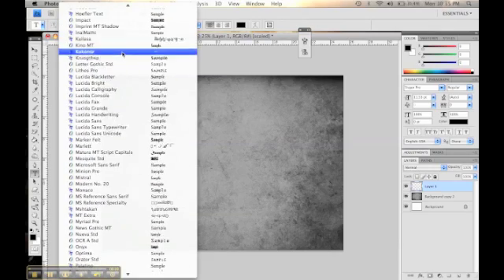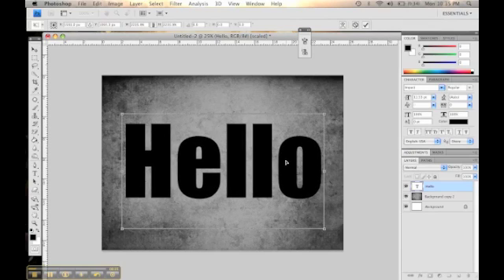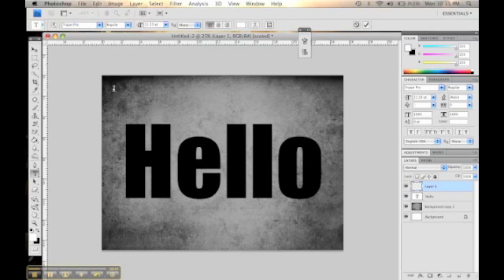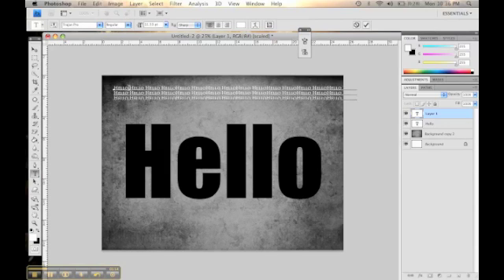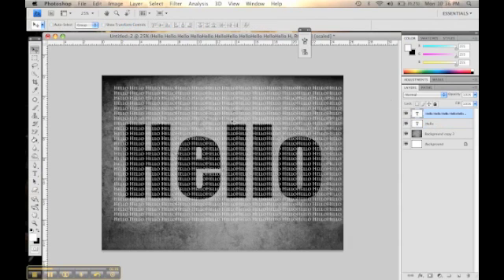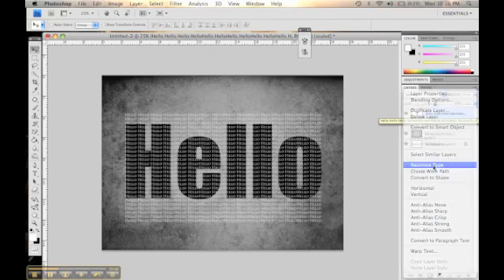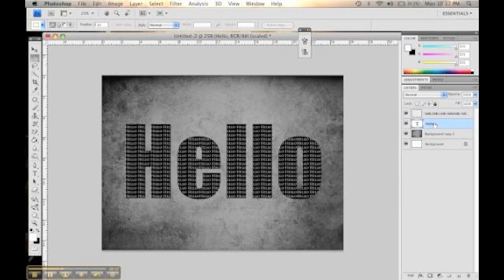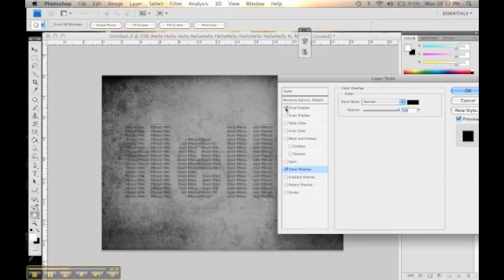How to make text within text photoshop tutorial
Learn how to make text appear inside of a larger text Its easy and its a nice effect.